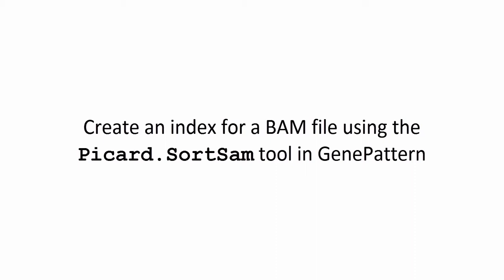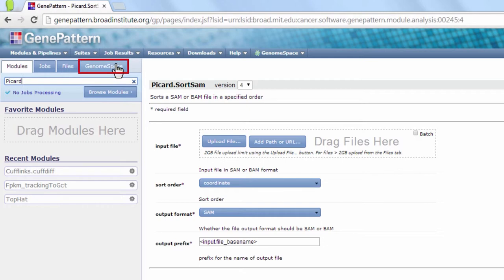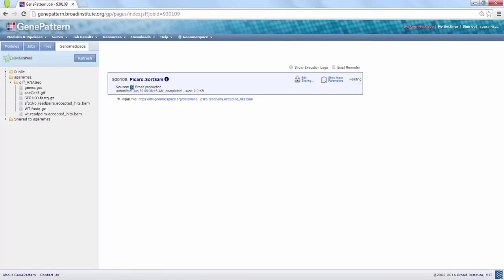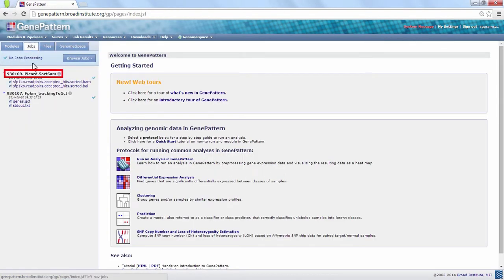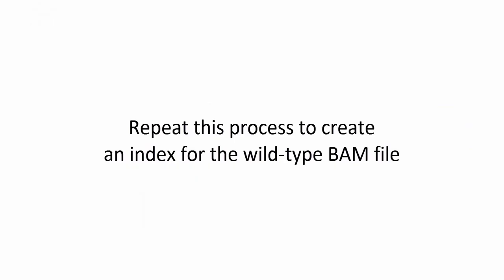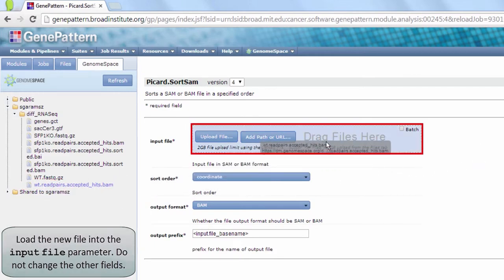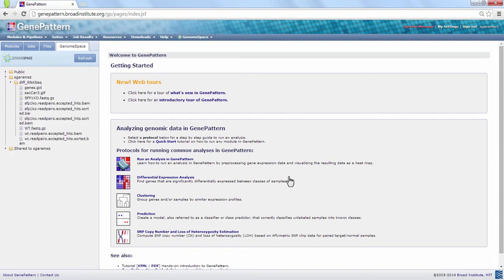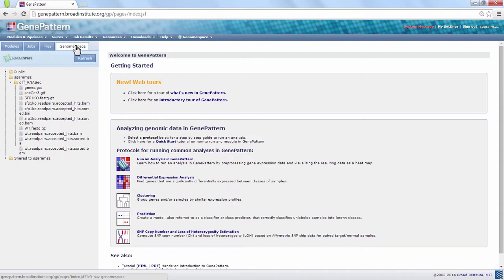Create an index for a BAM file using the Picard.SortSam tool in GenePattern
In this video step, we will create an index for a BAM file using the Picard.SortSam tool in GenePattern.

From the GenePattern homepage, find the module Picard.SortSam using the Module search bar; click the module to get started!

Click the GenomeSpace tab and navigate to a desired BAM file.

Click and drag the file to the "input file" field.

A BAM file is simply a binary, compressed version of a SAM file. In this case, we set the output format to BAM.

Click Run to submit your job.

Once the job is complete, save your outputted BAM and BAI files to your favorite GenomeSpace directory for future use.

Click on each file and choose Save to GenomeSpace.  Keep in mind that programs will often require that paired BAM and BAI files be located in the same directory so try to choose the same folder for both files here.

Return to your job and save the BAI file.  The BAI file is an index that sorts the sequence alignment data in the BAM file by position.

Click the GenomeSpace tab to see those files.

Next we will submit another Picard.SortSam job to index our wild-type BAM files.

To reuse a previous job as a template for a new one, click on the job and then choose "Reload Job".

Delete the old mutant file by clicking on the X on the right.  Click and drag to load the wild type accepted hits bam file as our input.  Run the job.

Once again, save the BAM and BAI files to a GenomeSpace directory.  For your information the Picard.SortSam module is an implementation of the SortSam function from the Picard command-line toolset.

Again, navigate back to the job to save the BAI file.

Click the GenomeSpace tab to check that your files have been successfully transferred.